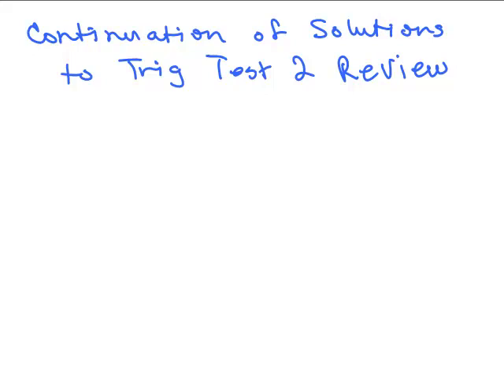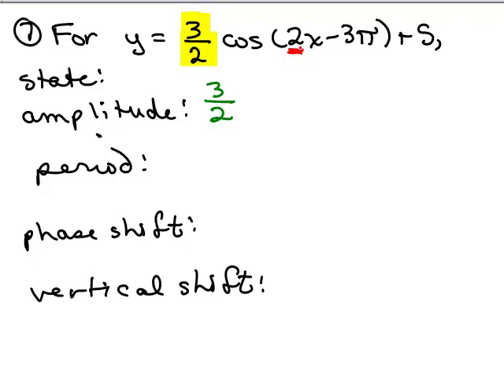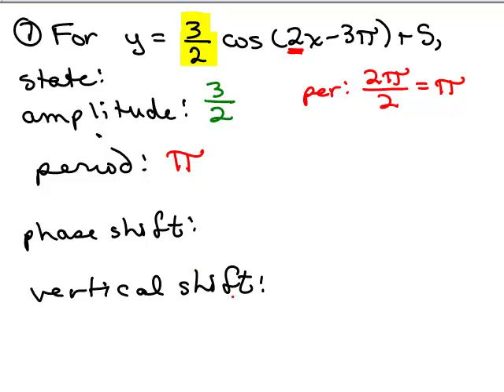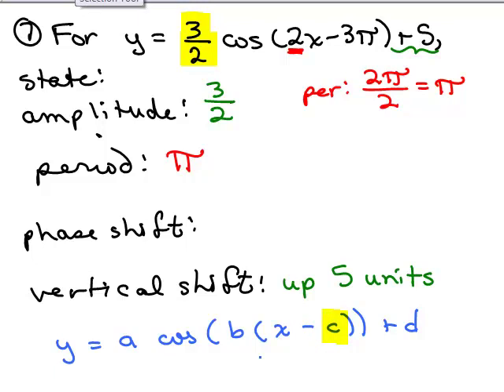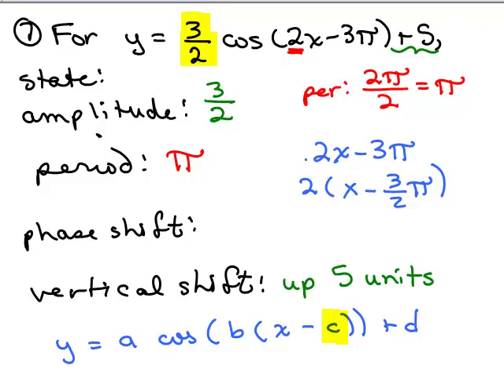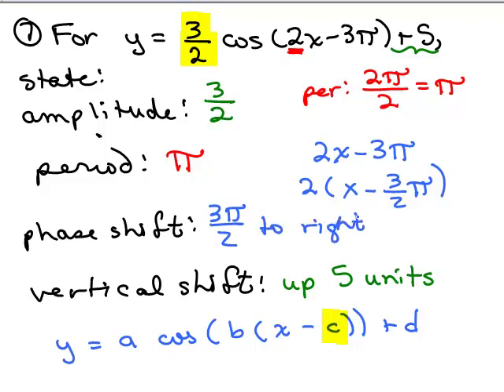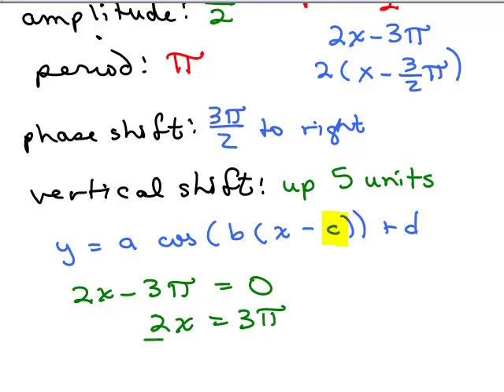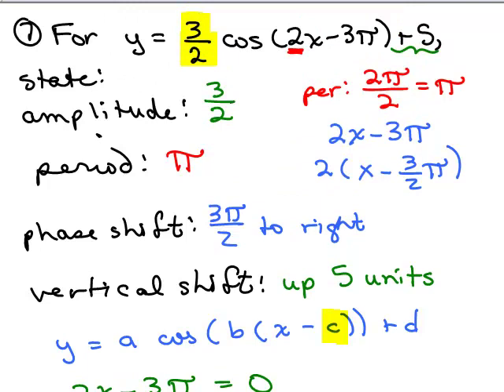Rev for Trig Test 2 #7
Solutions to a Review for a Trigonometry Test for a class. Youtube videos by Julie Harland are organized See pdf on that site under Trig, special videos. State the amplitude, period, phase shift (how many units left or right), and vertical shift (how many units up or down) of y=(3/2)cos(2x-3π)+5